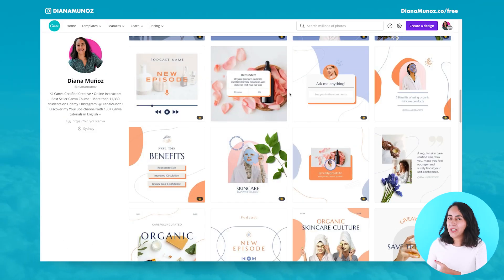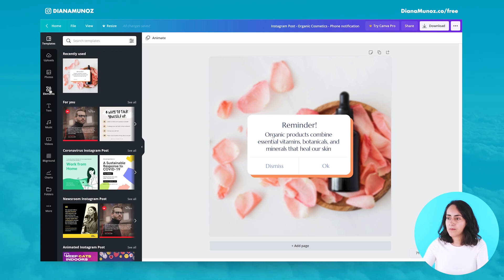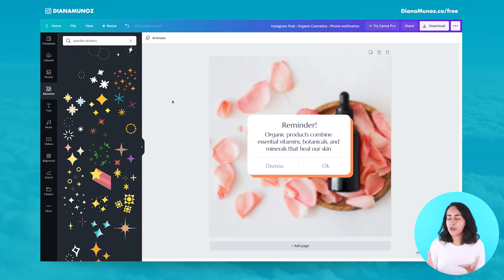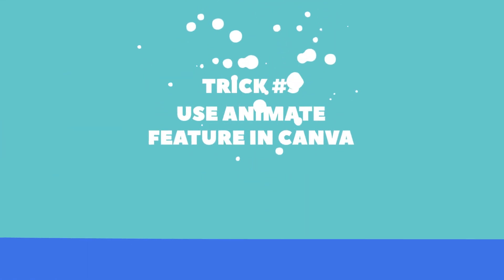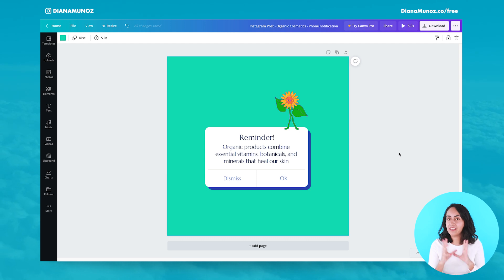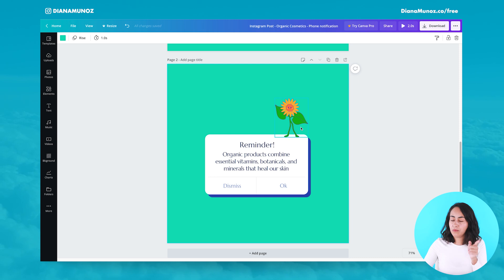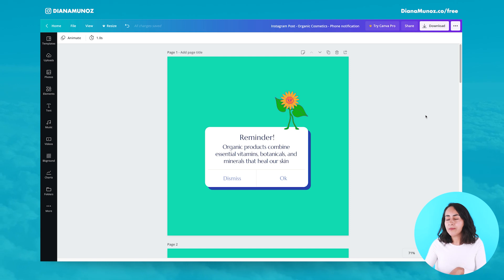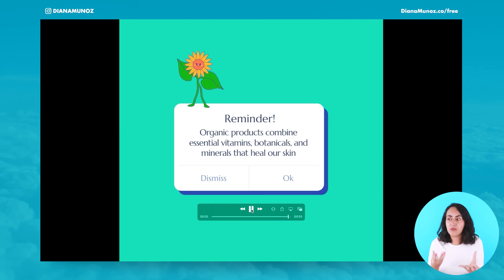Canva: 4 tricks to ADD MOVEMENT to your designs - Make your designs move!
Today I'll show you how to add movement to your designs so they become super catchy! Movement and animated visuals attract way more attention than static images, and it's really fun to play around with all these free Canva features that add dynsmism to your visuals. Plus, you'll see that adding movement is super easy!

VIDEO CONTENT:
00:00 Intro
02:13 Tip 1: How to add an animation
03:37 Tip 2: How to add a video to your design
05:36 Tip 4: Use the "Animate" feature in Canva
07:22 Tip 5: Create your own animation

So, what do you think about these tips? Which one is your favorite?

That also helps and motivates us to keep on working hard! ;)